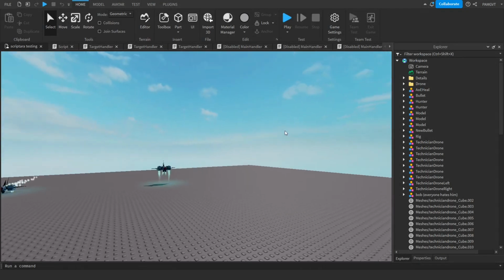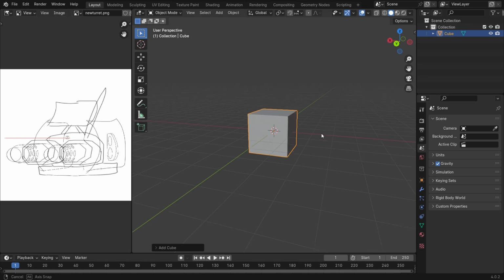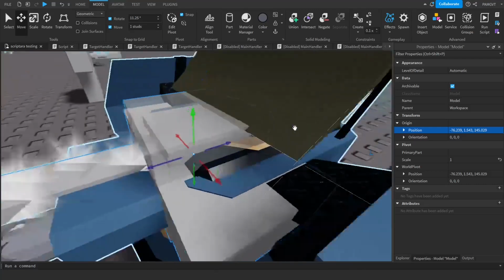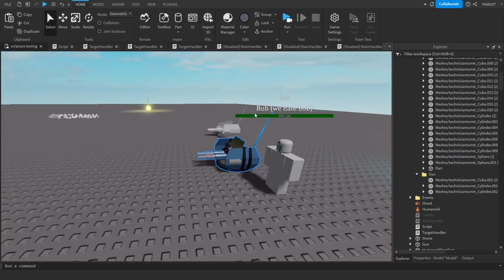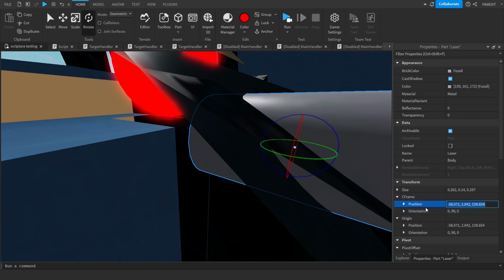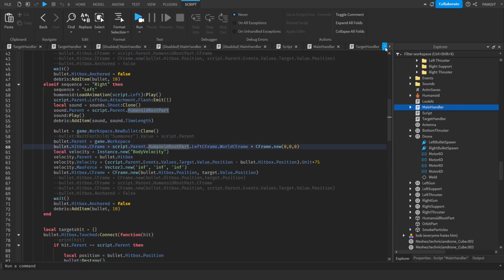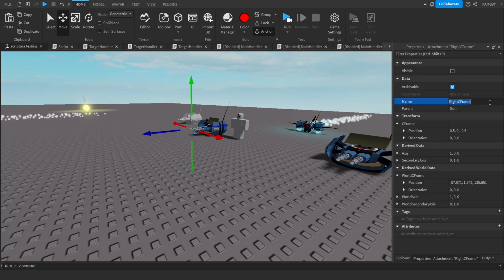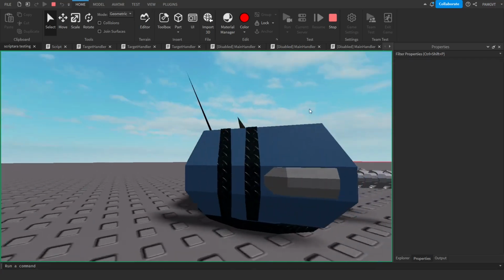Scriptara Battlegrounds Devlog: Technician - Turret System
The complete process of the devlopment for the turrets for SB's planned new character: Technician. The code is pretty much the same as the drones, so again if you were here for a tutorial, there's not really one here but I do show the full code here if you want to use it, but check the first video for a more in-depth look at it.

- Sections -
0:00 - Intro + Review of rough draft code
3:06 - Modeling in Blender
5:44 - Modeling over
6:05 - Texturing in Studio
7:13 - Finished model
7:44 - Fitting it onto the template model
10:58 - First test
12:20 - Making that blinker blink
13:00 - Making the laser
19:33 - Laser finished
20:37 - Coding the bullets
27:03 - Coding done
28:11 - Outro
 29:24 - Completed product after some code tweaks